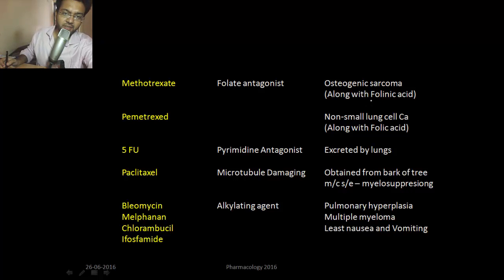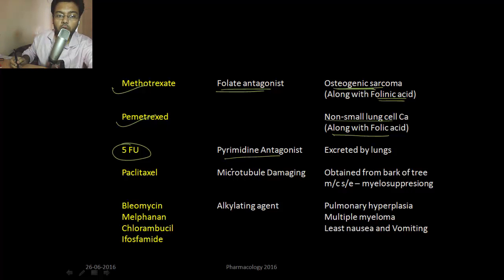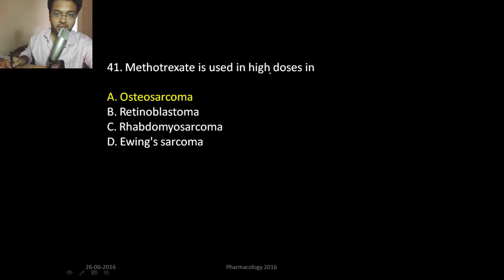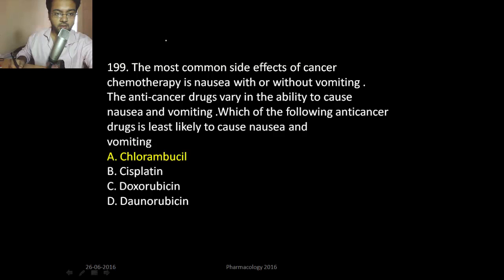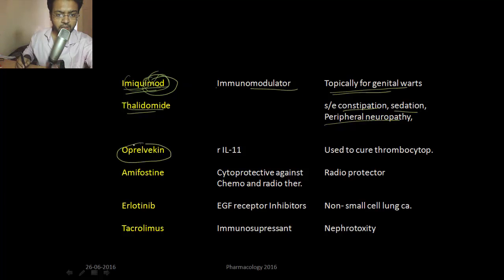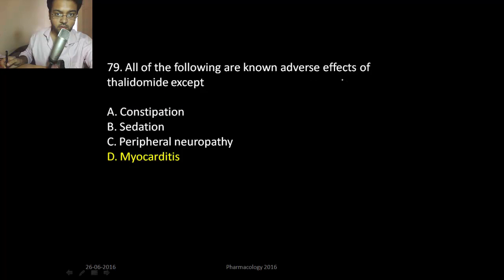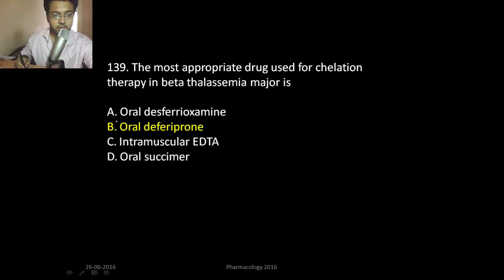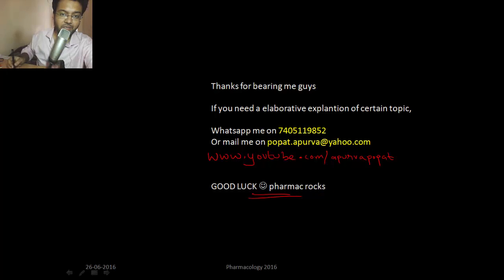Miscellaneous Pharmacology | Pharmacology Review - 200 MCQ, 2016